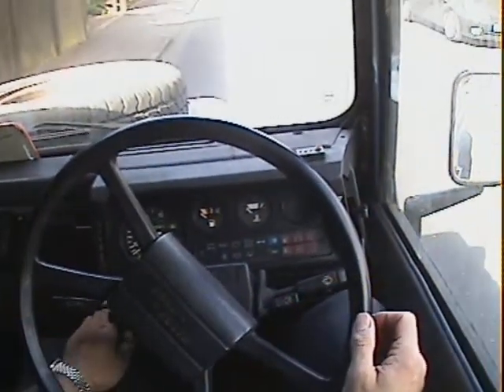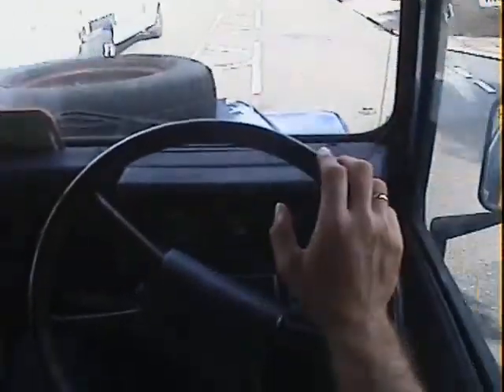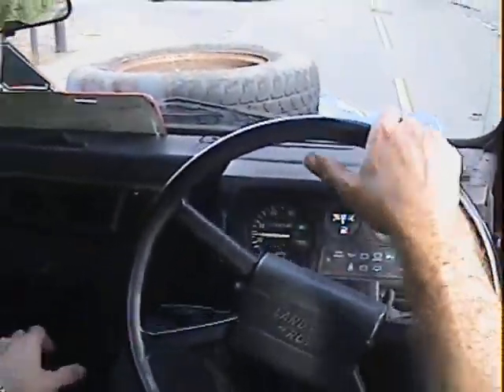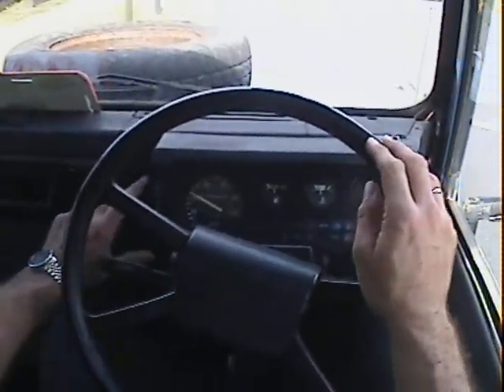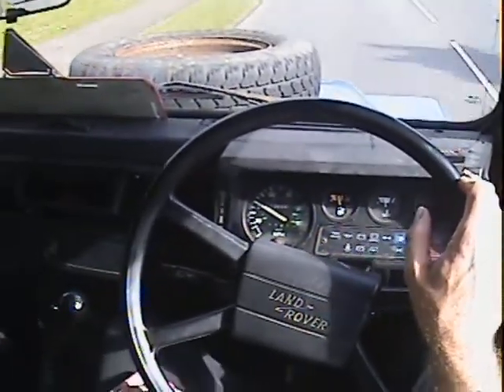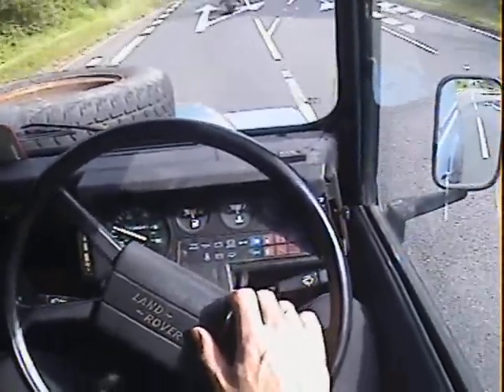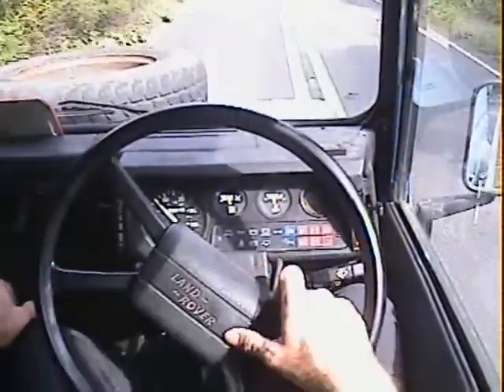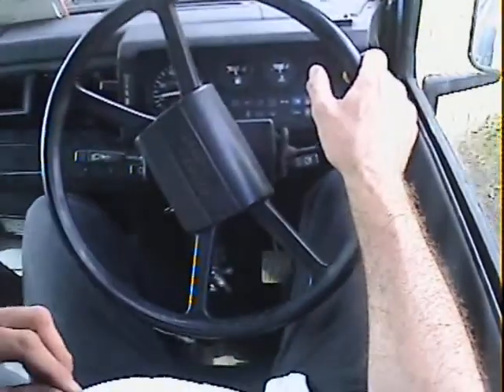land rover 90 2 5TD hardtop for sale in action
Motodrome land rover 90 2.5TD hardtop for sale in action